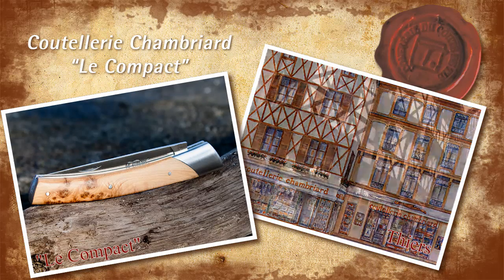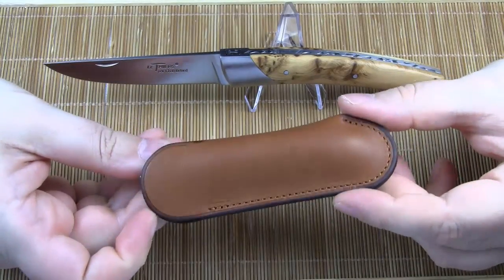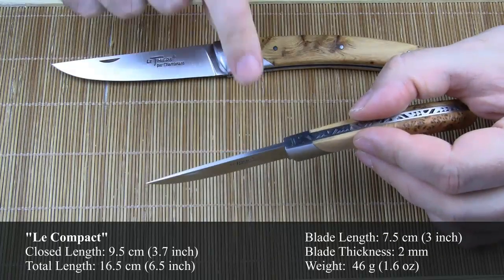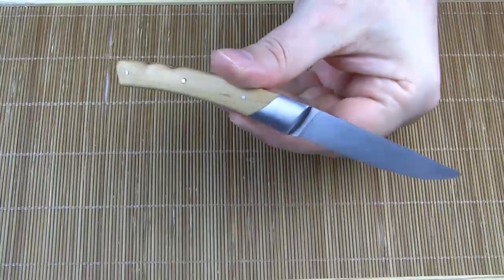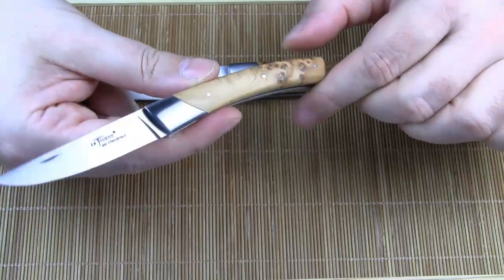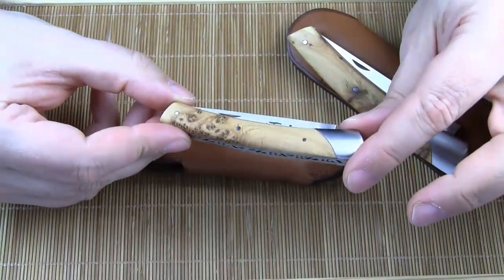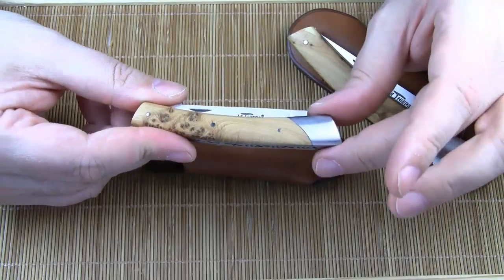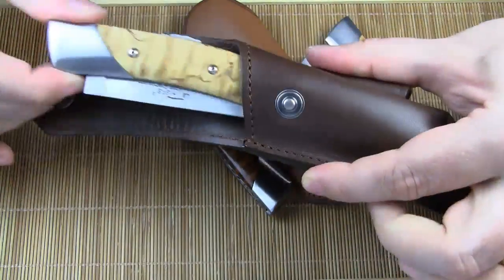Small Gentleman's Knife in the "Le Thiers" Tradition: Coutellerie Chambriard, "Le Compact"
If you are not familiar with the French "Le Thiers" tradition of knives please watch my review of Chambriard's "Le Compagnon":

"Le Compact" is the smaller brother of "Le Compagnon", Chambriard's classic "Le Thiers" knife.